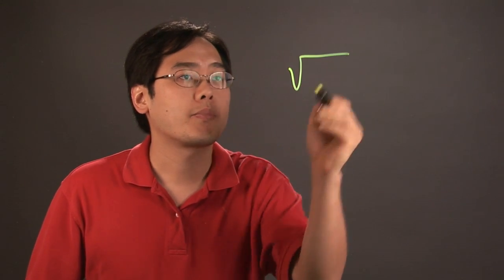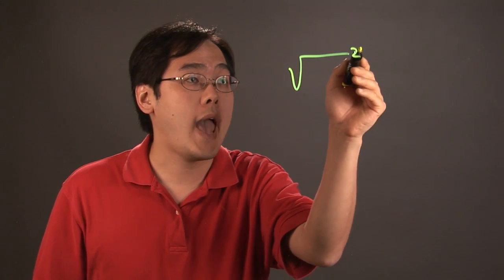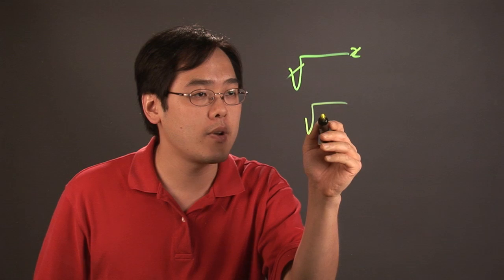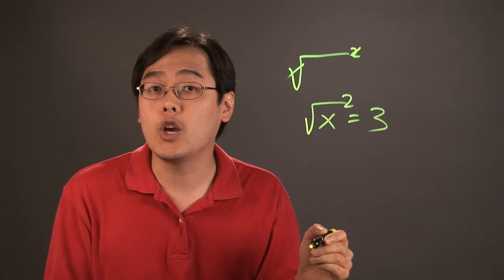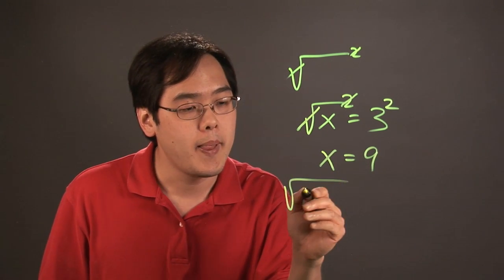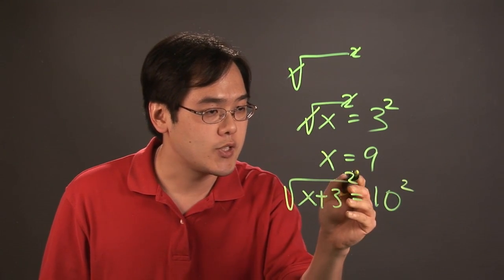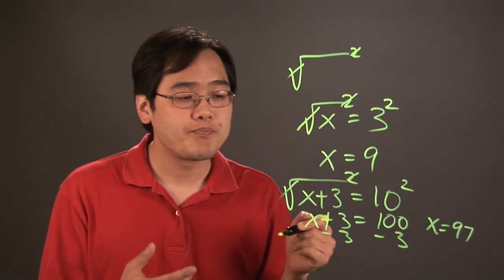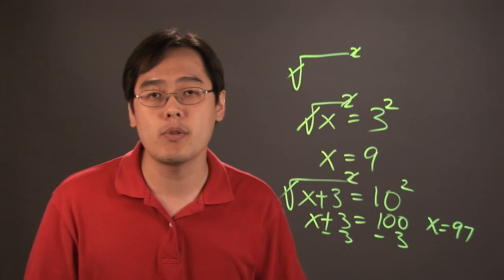How to Cancel Out a Square Root : Math Calculations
Canceling out a square root doesn't have to be the most difficult thing you attempt to do in a day. Cancel out a square root with help from a mathematics educator in this free video clip.

Series Description: Different types of mathematical calculations will require you to remember different types of rules and principles. Find out how to perform basic mathematics calculations with help from a mathematics educator in this free video series.